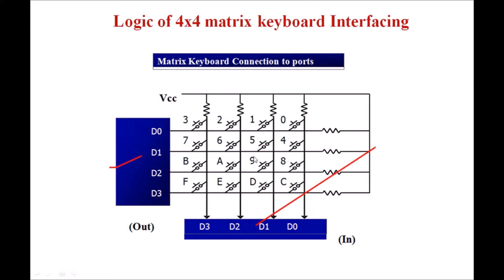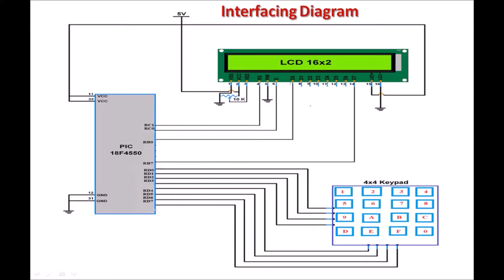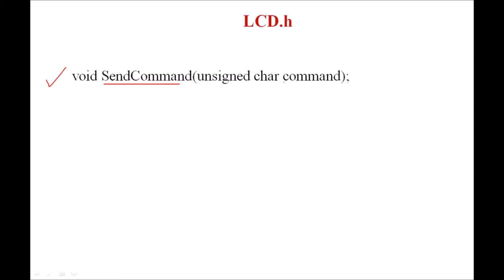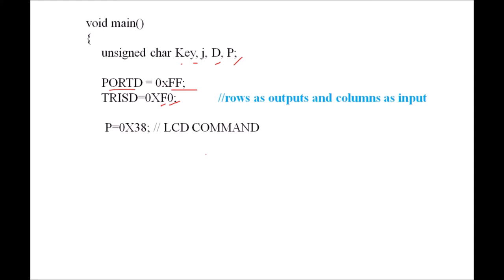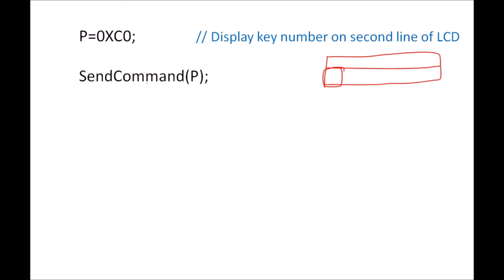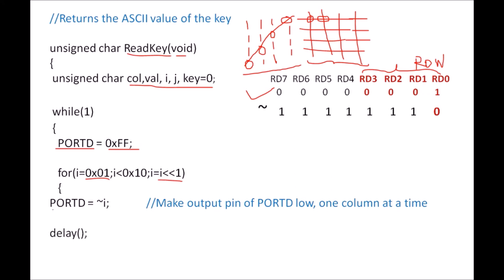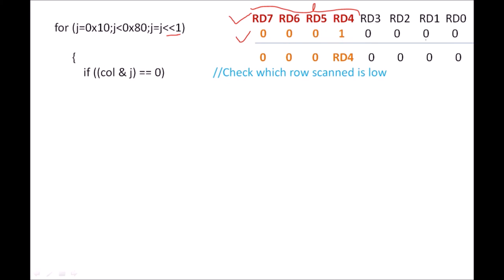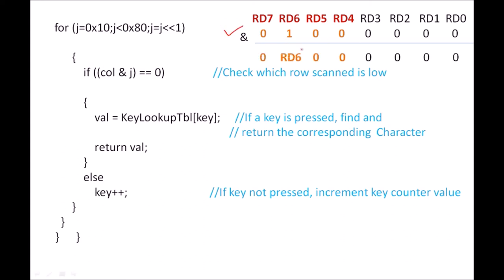PIC_Lecture 16: 4x4 Matrix keyboard interfacing with PIC Microcontroller| embeddec 'C' program